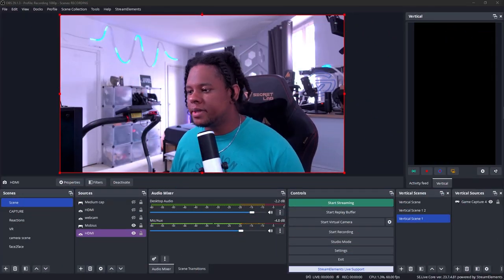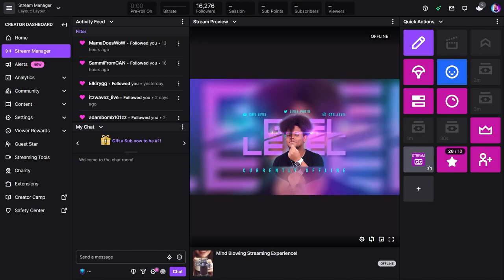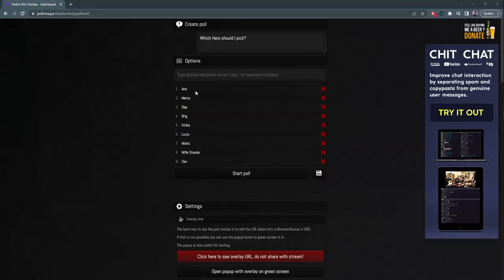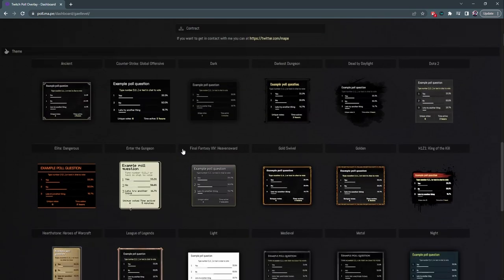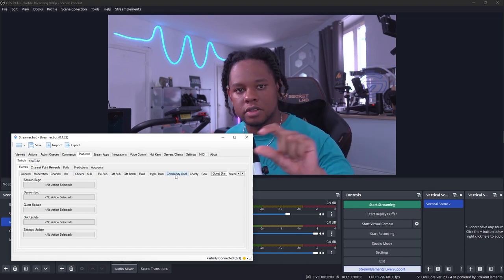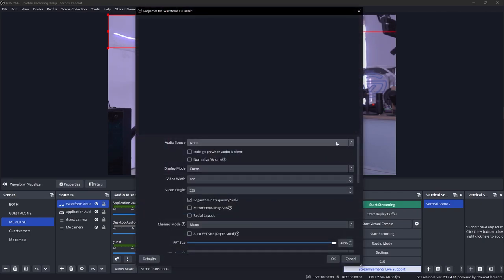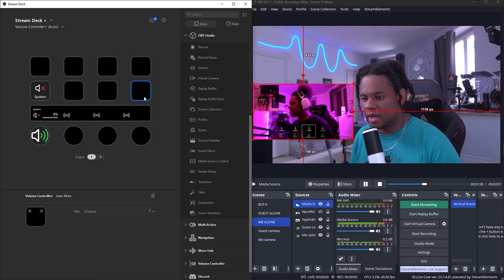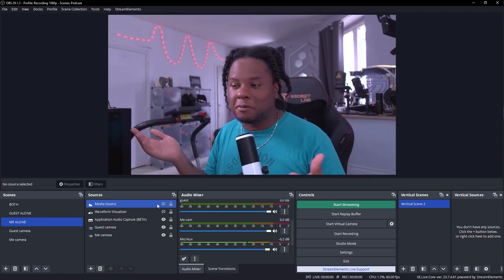7 EXTRA OBS Studio Tips and Ideas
OBS studio tips, tricks, ideas I wanted to share. Checkout Own3dPro's Visual&Sound alerts FOR FREE

TIMESTAMPS:
00:00 Intro
00:17 Own3d ad
01:25 OBS Scene collections and profiles
03:25 Twitch Dashboard Dock
05:37 Better poll widget and OBS dock
08:46 Using advanced bot with OBS Studio
11:48 Split audio in OBS studio
13:25 Jess's Scream O meter
15:06 Stream deck OBS options
17:22 Was it all a dream?